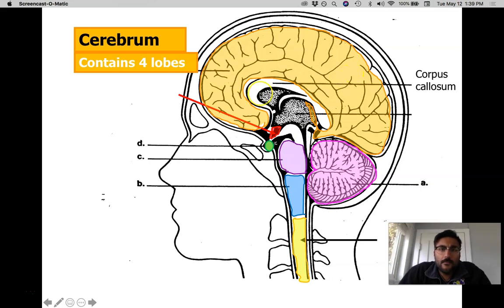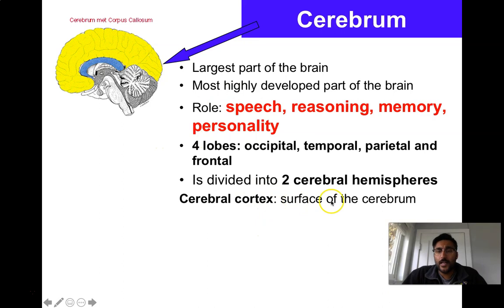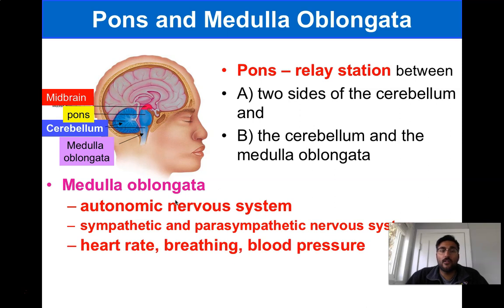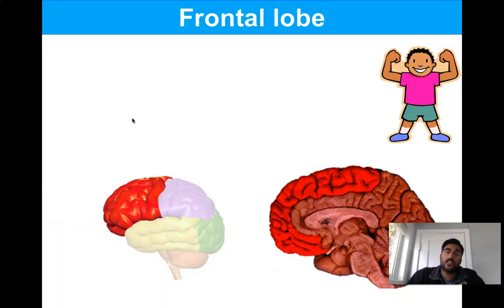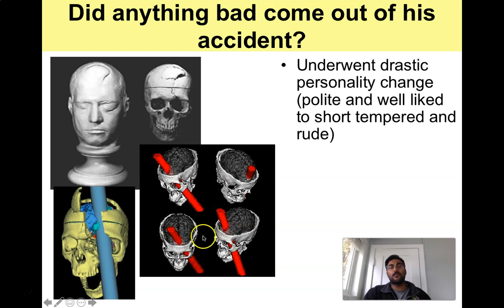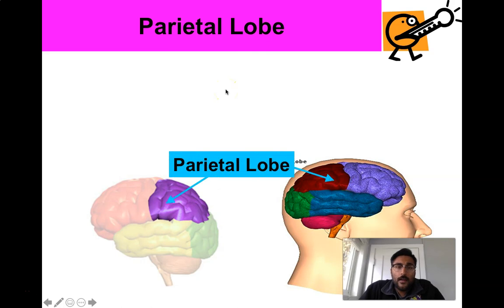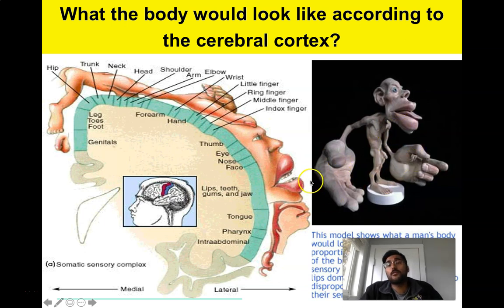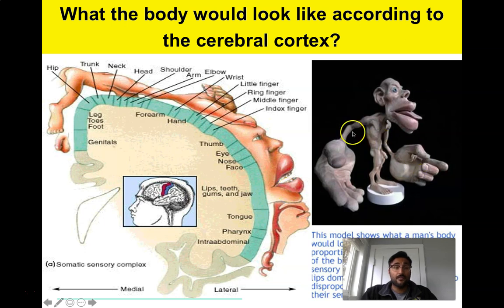Biology 30 - Nervous System - 8 - Lobes of the Brain